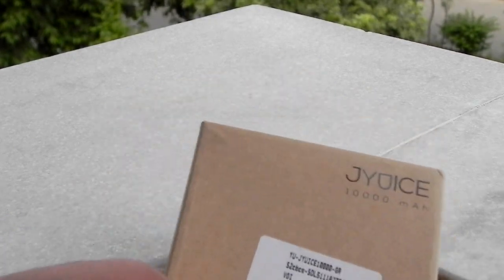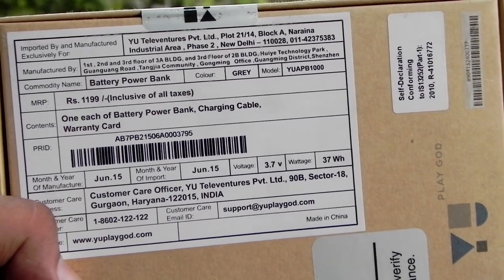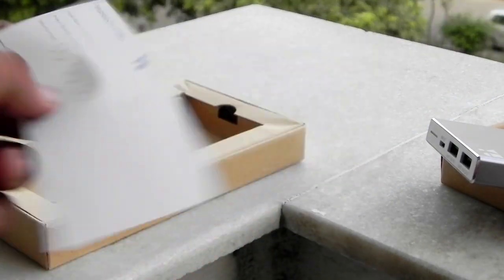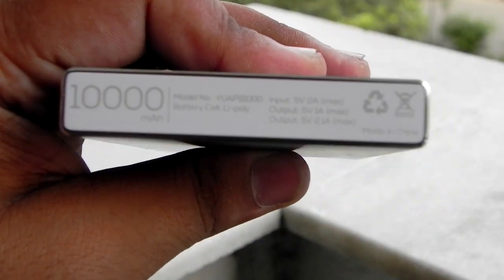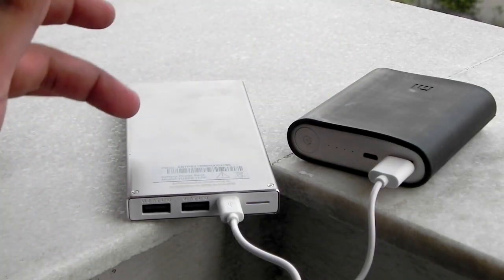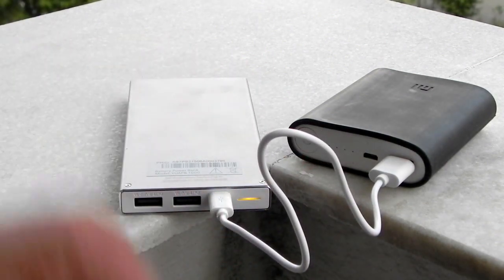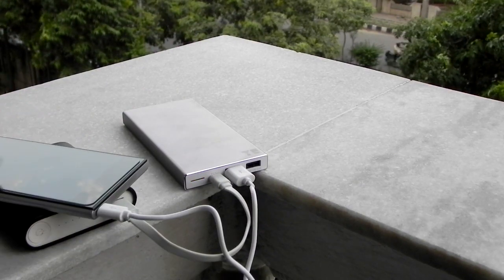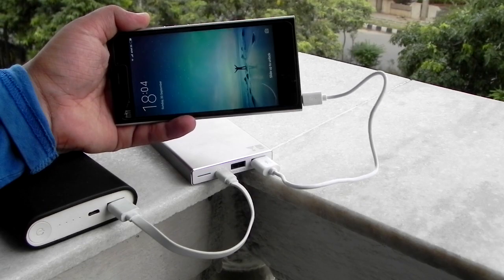YU JYUICE 10,000 mAh Power Bank Unboxing & Quick Comparison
In this video we will be unboxing the YU JYUICE 10000 mAh Power Bank and also comparing it to the Xiaomi Power bvank...
i will also be testing if the power-bank supports pass-through or not...!